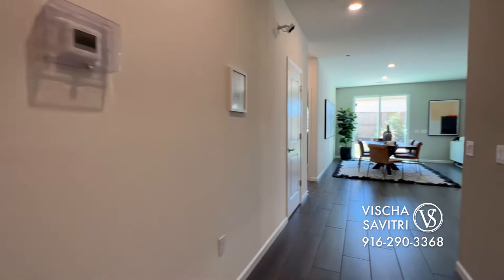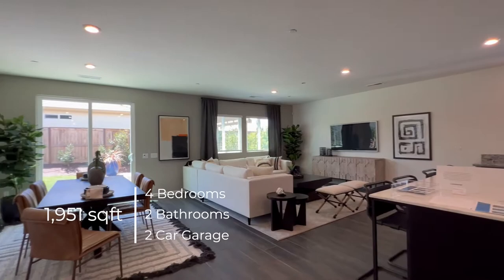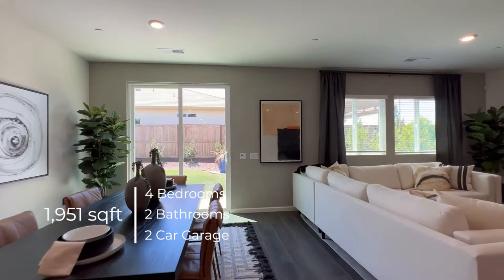Lennar Homes ~ 1951sqft Windsor Crossing, River Oaks North, in Plumas Lake CA Sacramento Real Estate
Plan 1951 sqft, single-story, 4 Bedrooms + 2 Bathrooms + 2 Car Garage.
Windsor Crossing at River Oaks North, in Plumas Lake, CA, Starts at low $ 500s

Windsor Crossing is a collection of new single-family homes for sale at the River Oaks North masterplan in Plumas Lake, CA. Outdoor recreation includes golf, hiking at the Sutter National Wildlife Refuge, and fishing on the Feather River. At the same time, Toyota Amphitheatre and the Hard Rock Hotel and Casino offer exciting entertainment options. Sacramento, with its museums, farm-to-fork restaurants, and regional wineries, is a half-hour’s drive away.

This new single-story home features a wide-open Great Room that's an ideal spot for enjoying quality time with the family, while a gourmet kitchen with stainless steel appliances is ideal for entertaining. An owner’s suite with a luxe bathroom and walk-in closet are located at the back of the home for added privacy.

Vischa Savitri,
REMAX Gold
Licensed in California, DRE 01432142